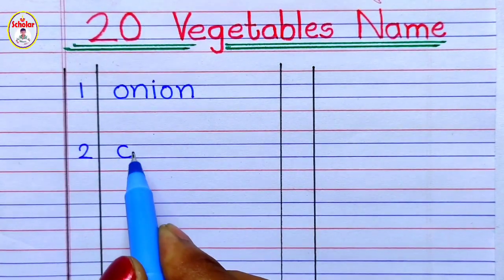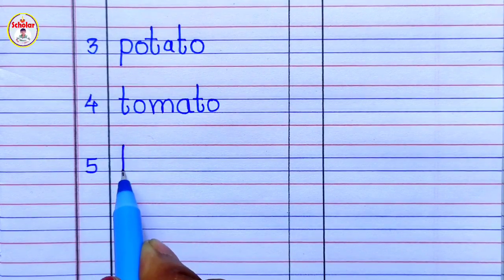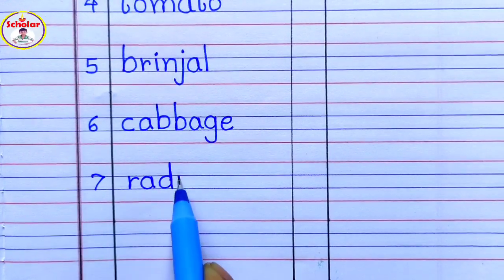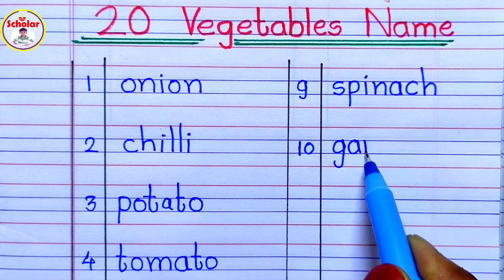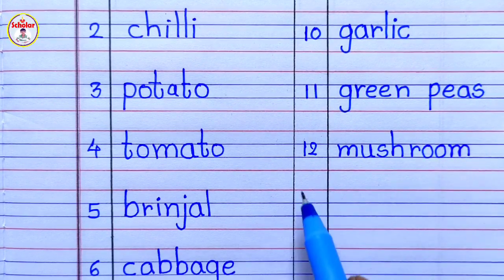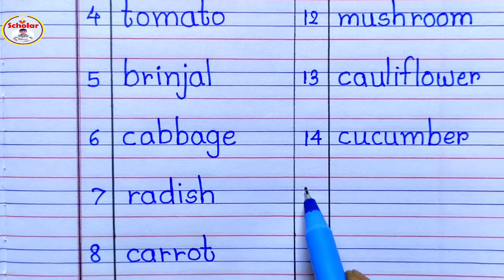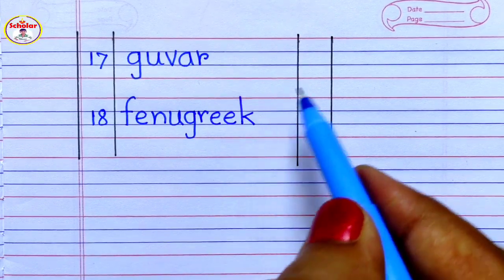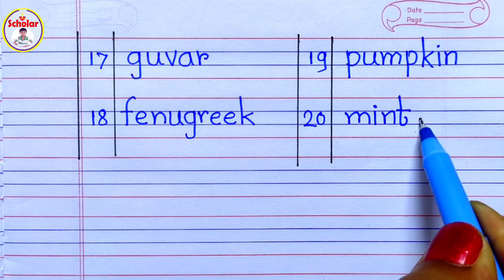20 vegetables name|subjiyon ke naam | सब्जीयो के नाम 20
20 vegetables name |vegetables name 20|subjiyon ke naam |20 subjiyon ke naam | सब्जीयो के नाम 20

your quires

20 vegetables name English and Hindi
40 vegetables name in english and hindi
10 vegetables name in english and hindi
20 vegetables name in english and hindi
25 vegetables name in english and hindi
15 vegetables name hindi and english
15 vegetables name easy
15 vegetables name hindi english dono
10 vegetables name in english
10 vegetables name english mein
10 vegetables name bataye
10 vegetables name in marathi
10 vegetables name easy
10 vegetables name hindi aur english mein
15 vegetables name in english
15 vegetables name english mein
15 vegetables name english and hindi
15 vegetables name with hindi
15 vegetables name  hindi aur english mein
20 vegetables name in english
20 vegetables name hindi and english
20 vegetables name english mein
20 vegetables name in hindi
20 vegetables name hindi mein
20 vegetables name hindi aur english mein
20 vegetables name hindi english dono
20 vegetables name in marathi